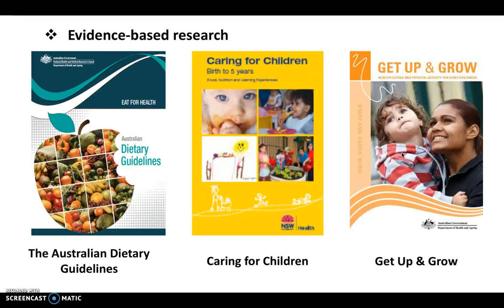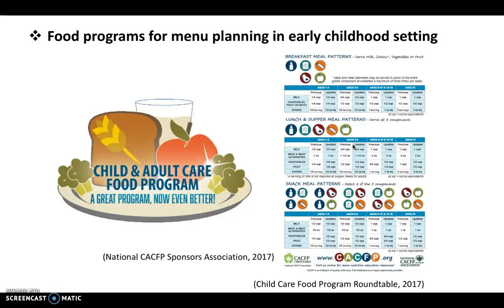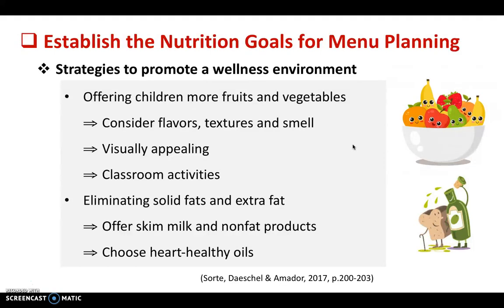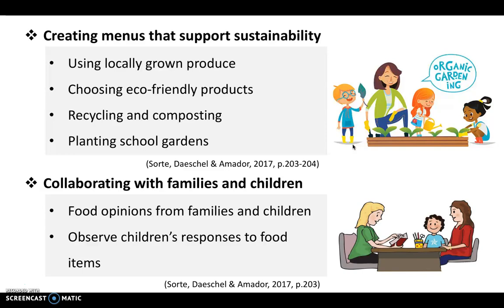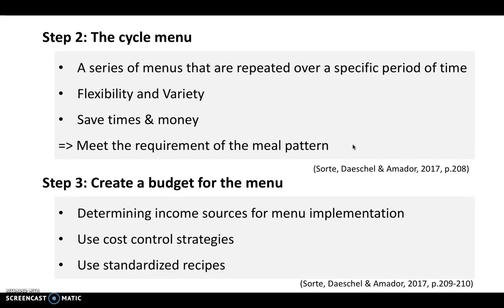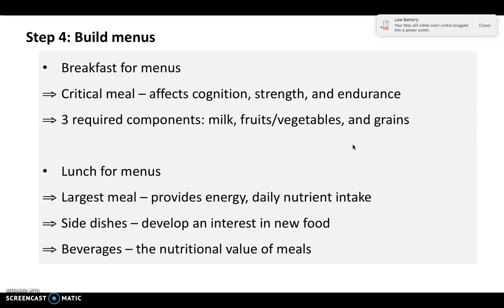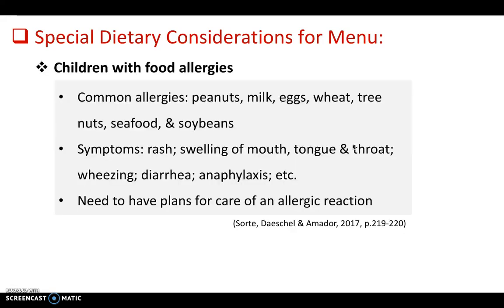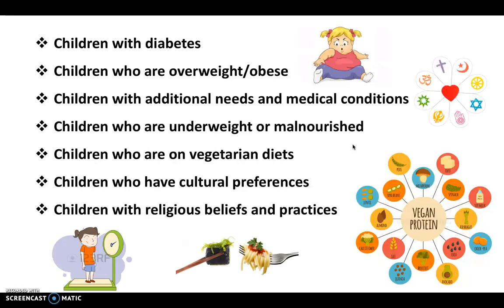menu planning in early childhood setting